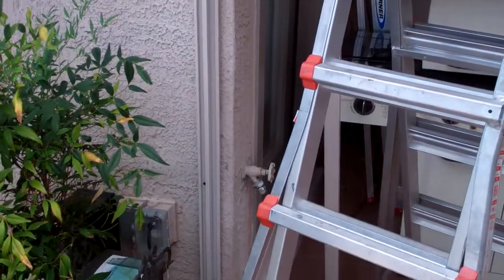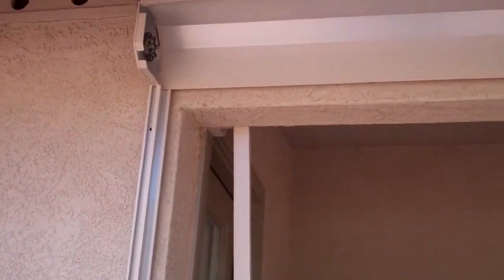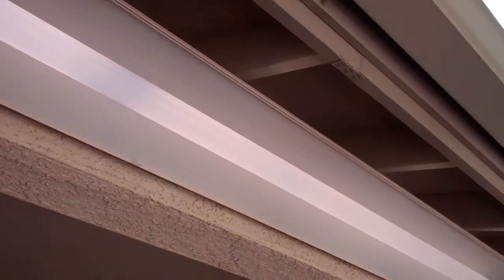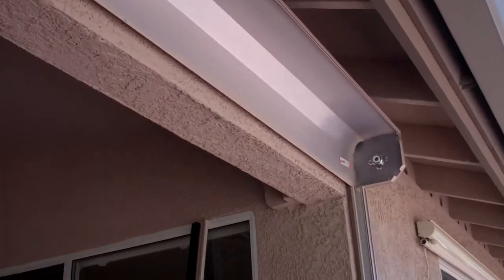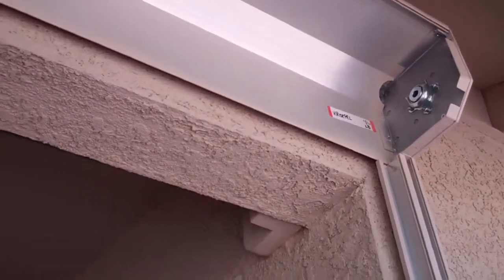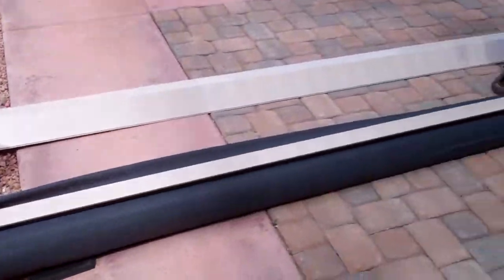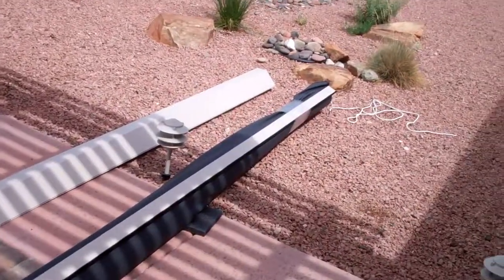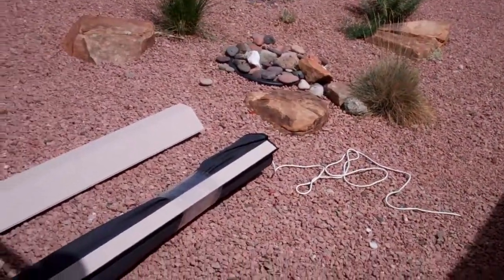21' Solution Zipper-Track Patio Enclosure Screen Part 1 of 3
This is the First installment of the 21' wide Solution screen we installed as a patio enclosure to stop the western sun!  Superior Sun Solutions...